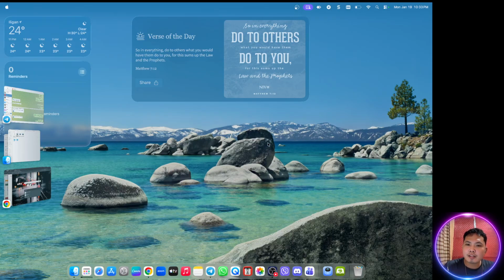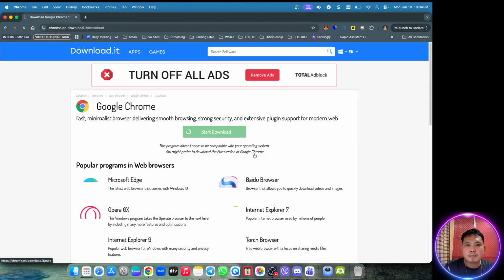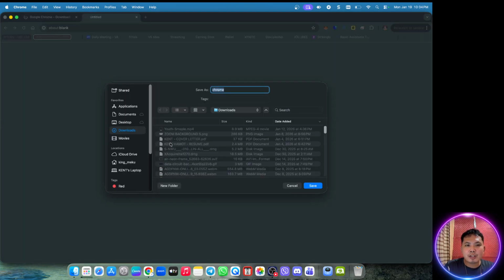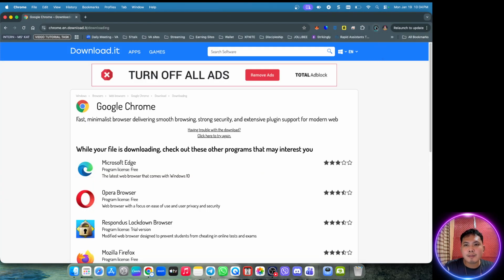How To Download and Install Chrome on MacBook (Quick Tutorial)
In this video, I’ll show you How To Download and Install Chrome on MacBook. This tutorial is designed for beginners and walks you through everything step by step.